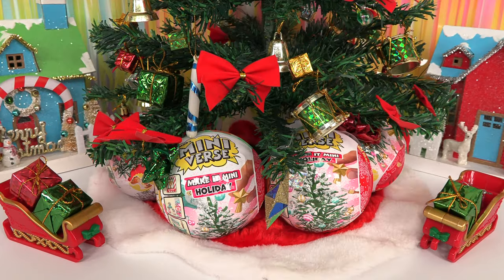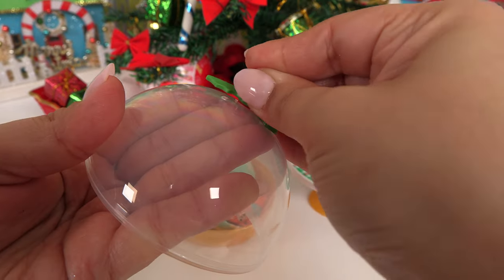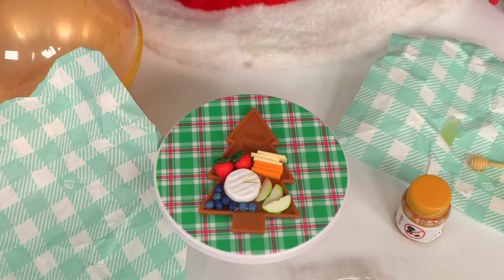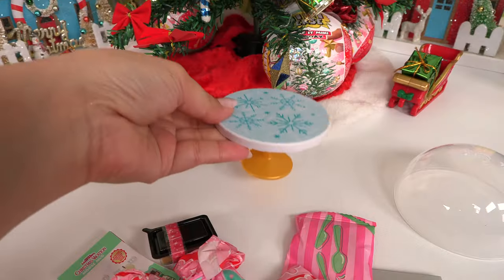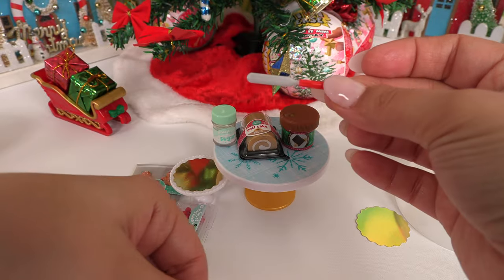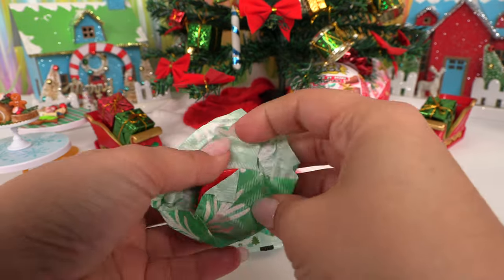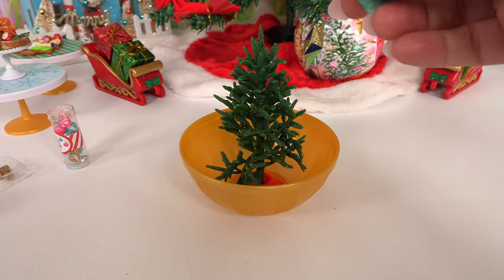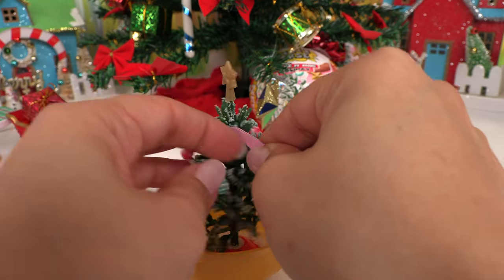Unboxing NEW Miniverse Christmas Holiday Series 2!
Miniverse Christmas Series 2 is out! We are getting a head start on the holiday season with these cute Make It Mini Miniverse miniature holiday themed foods. Will we be lucky enough to get the ultra rare National Lampoon's Vacation moose mugs???
Hi friends! Welcome to Cupcake Squad where I unbox all the newest toys, doll stories, games, and lots of DIY crafts! This channel is kid friendly and family friendly. I'm sure you will find something you like!